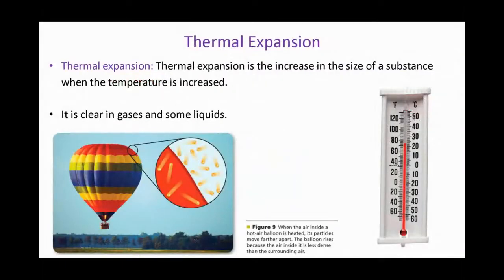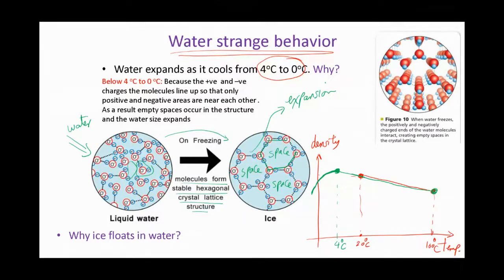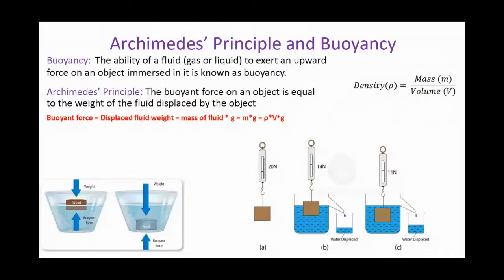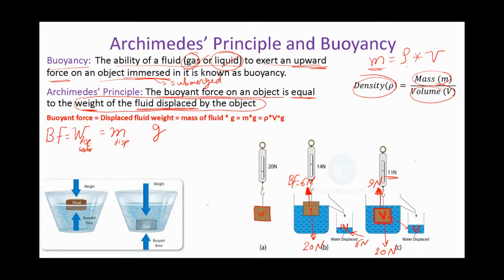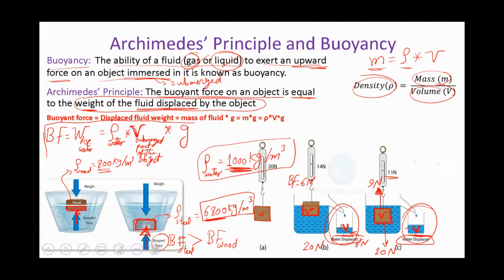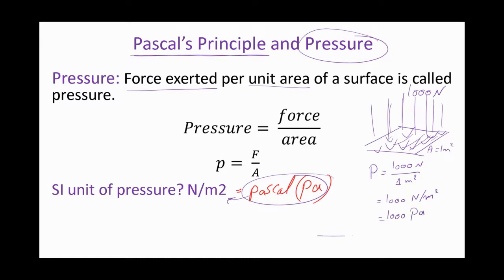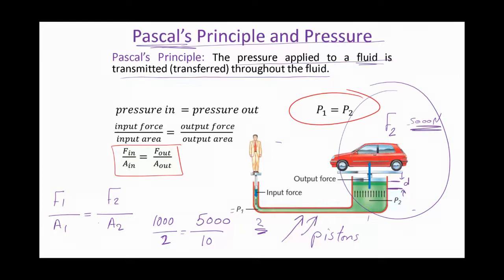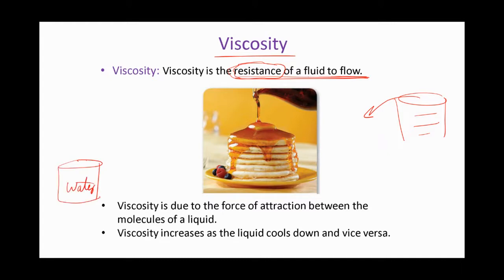Thermal expansion and Ch 14.2 Fluid properties